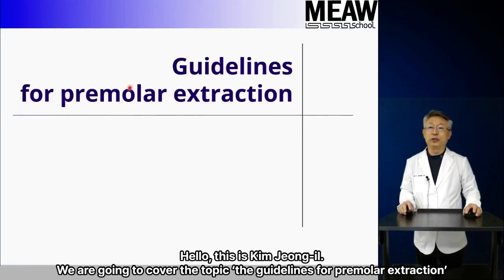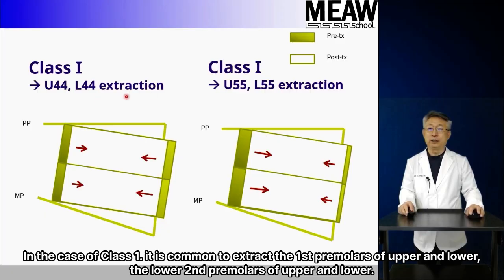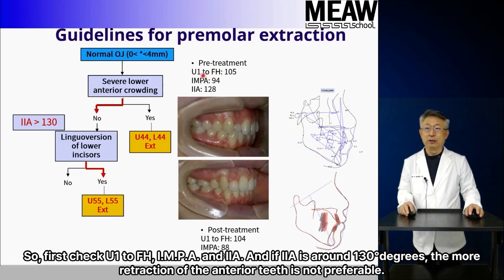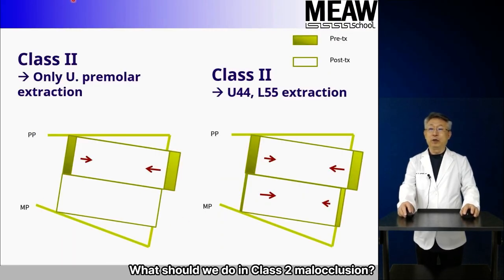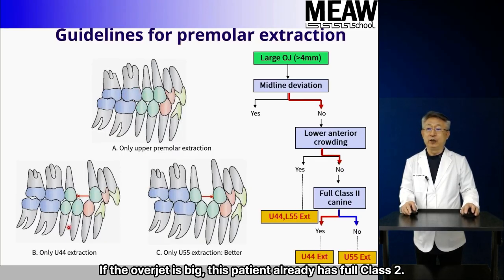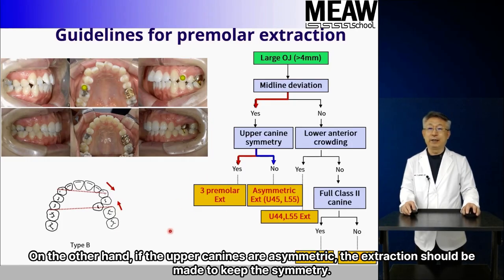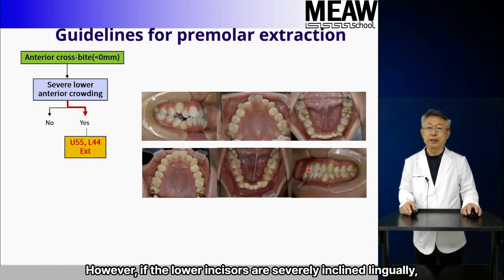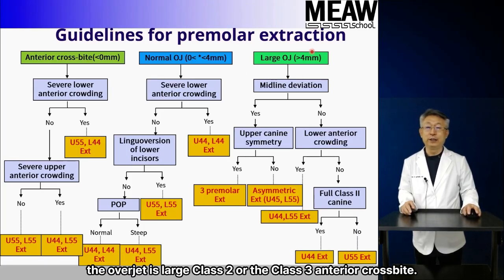93.Guidelines for premolar extraction